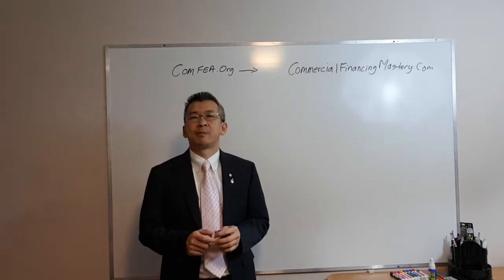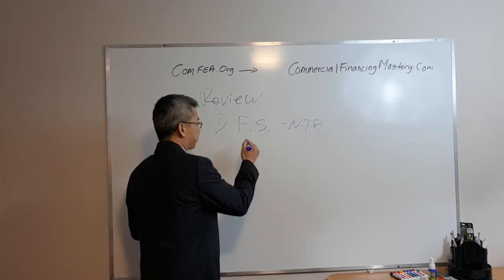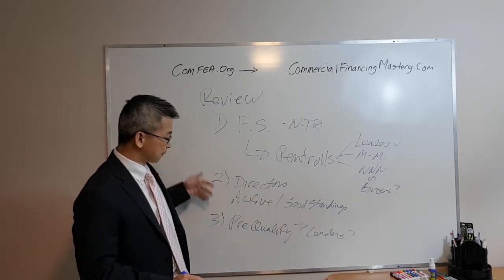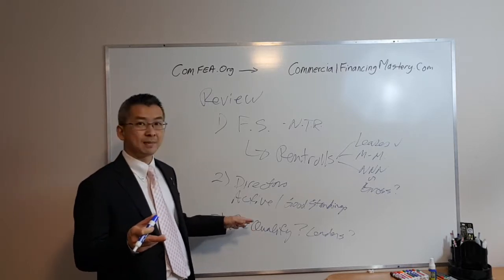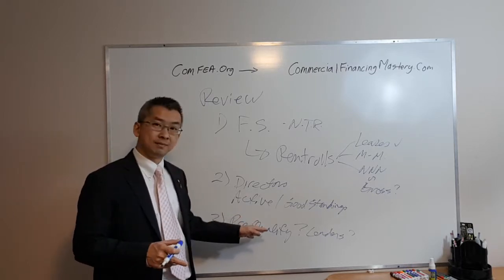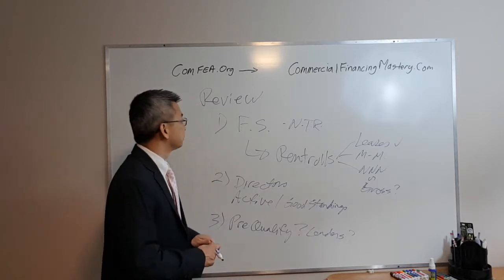RAP - Review, Assess and Positioning Strategy - Commercial Financing 101 Ep 51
Episode 51.  RAP, no it's not the music.  Review process is not the most fun but this is where you can quickly find out if this is a good file or not.  It also saves you a lot of grief moving forward by doing assessment of what you have to work with. This will give you an idea of how to position the loan request later.  Check out this short video to find out what the RAP process is all about.

Check out this video to help you overcome this challenging time and stay above water.

These videos are made without any professional help on my  cell phone.  Constructive feedback are always welcome.

Visit COMFEA.org or CommercialFinancingMastery.com for the online fast track training or weekend workshop